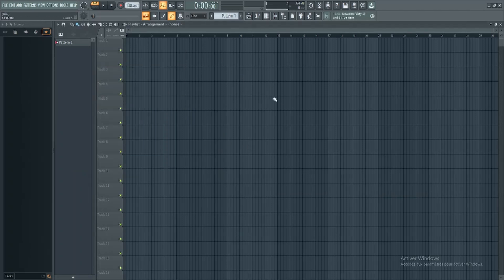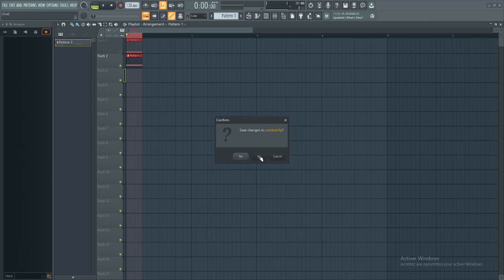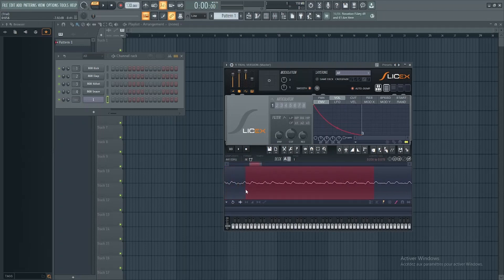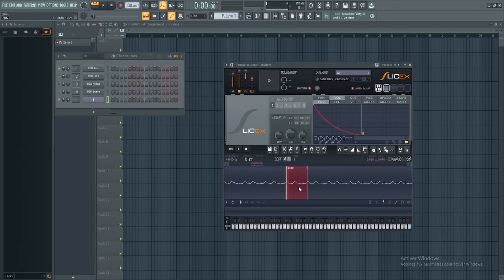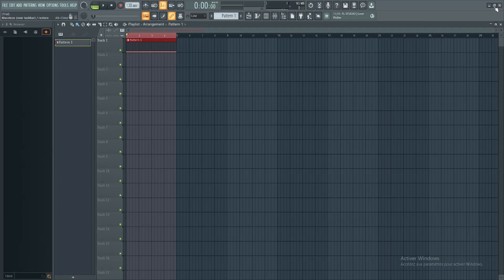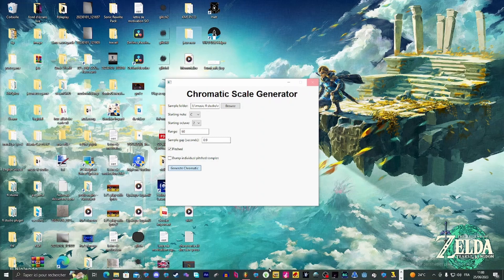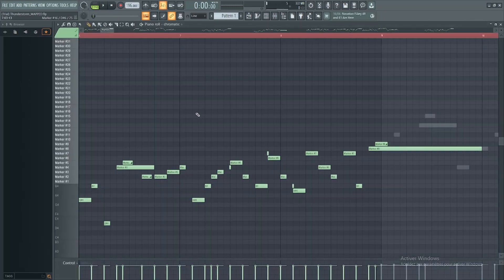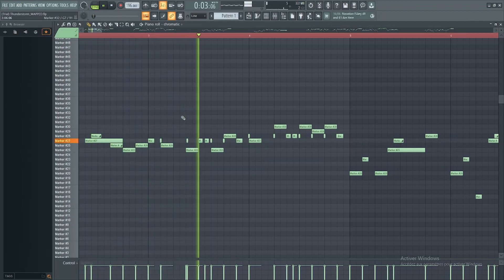a simple tutorial to make chromatics with perfect loops for fnf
here it is, the true tutorial to make some chromatics with perfect loop

00:00 - Intro
00:14 - Making the Samples
01:56 - Looping the Samples
05:55 - Making the Chromatic Scale
07:42 - Testing the Chromatic Scale
09:35 - Final Chromatic Scale showcase